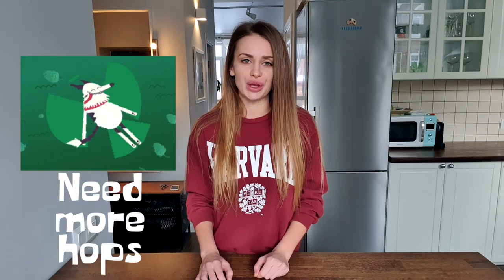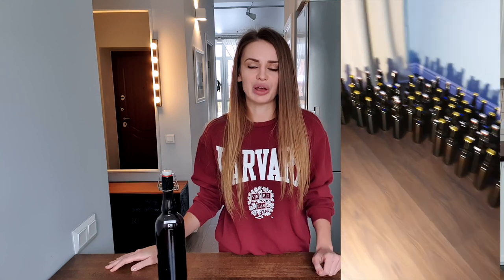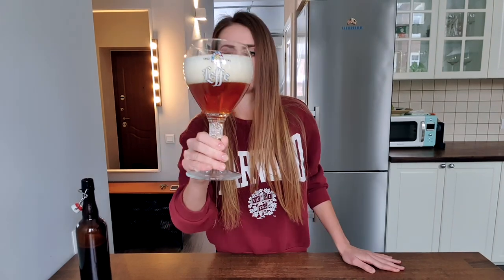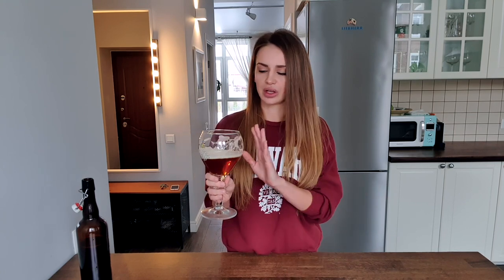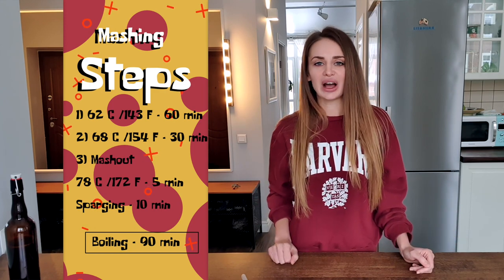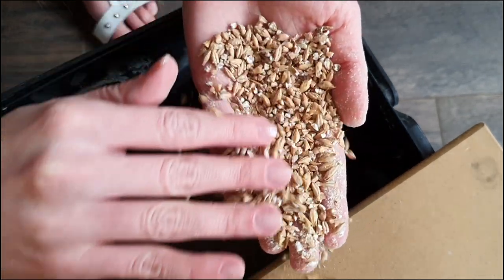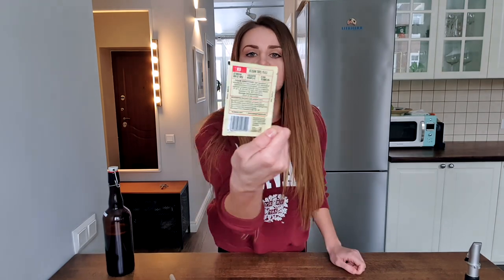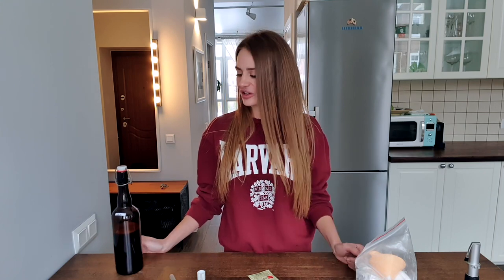How to brew Belgian Tripel. Home brewing beer in Belgian style. Homemade beer. All grain beer recipe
Hello there. This is my dubbed version of video I made on my Russian YT channel. All the text and voice is in English. No time to re-film video.

In this video I'm going to brew home made Belgian Tripel beer, and also show you how does it looks after 8 month of aging in bottles.
Brewing this beer at home is quite easy and the result will please you very much. Homemade beer turns out to be very aromatic, dense and full, and it is also a natural product and a great hobby for a weekend.
A detailed recipe is in the video.

To brew this beer we need following:
- Water 27+10L
- Pilsner malt
- Munich malt
- Melanoidin malt

- East Kent Goldings hops
- Tettnanger hops

- Belgian Light Sugar or Dextrose
- Ground coriander

- Yeasts - MJ M31